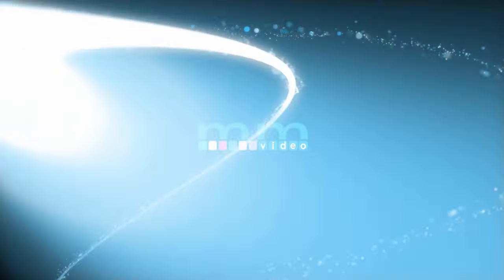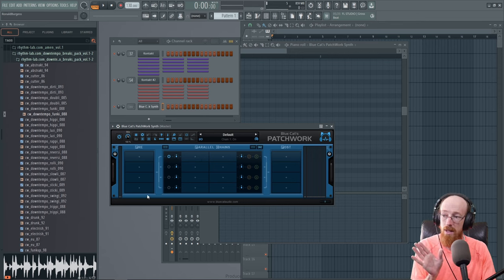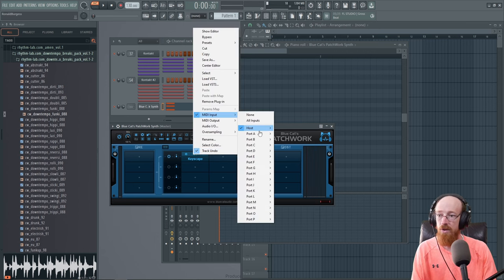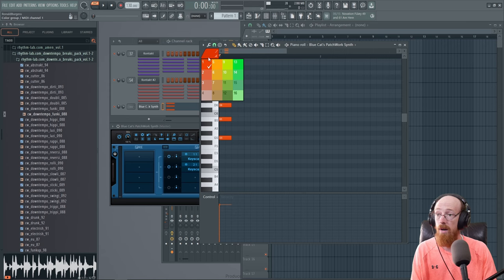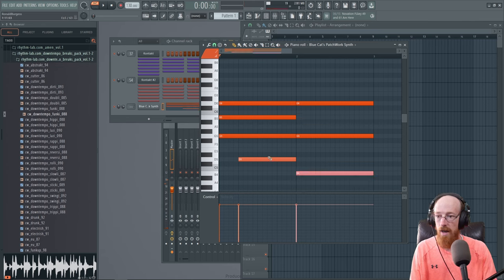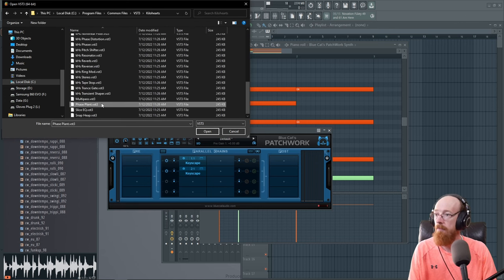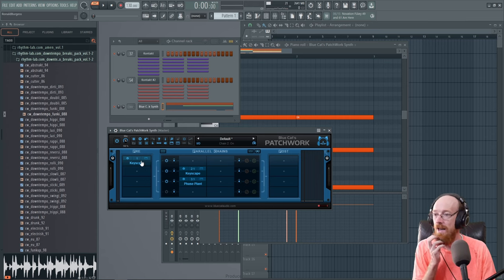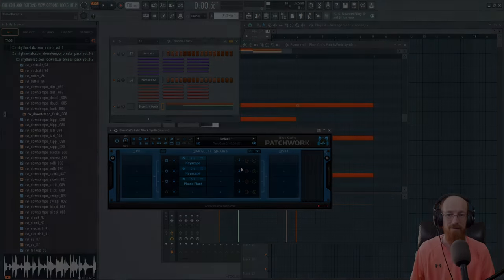Blue Cat Audio - PatchWork Layer Machine | Eric Burgess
Patchwork can load VSTs in Pro Tools, but it also can load multiple synths and play them on specified midi channels. We look at how to set this up.

Time Stamps
00:00 Intro
01:19 Don't use the pre column
02:06 Adjusting the Midi Channel
04:23 Some Generators require a midi channel selection
06:15 Adding a Synth Layer